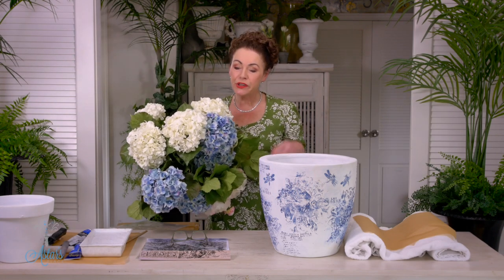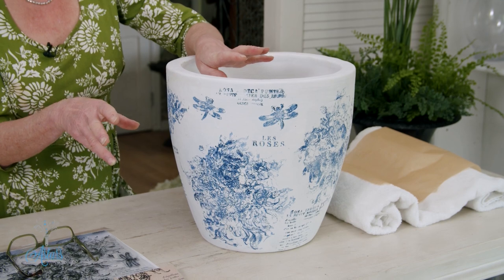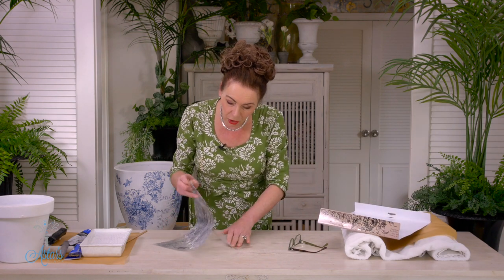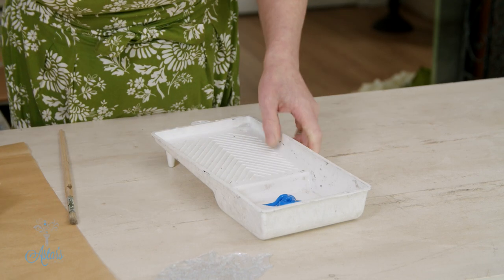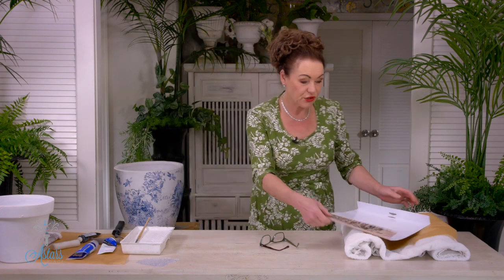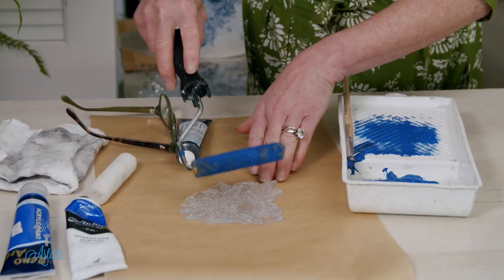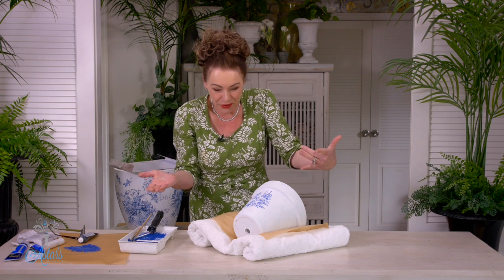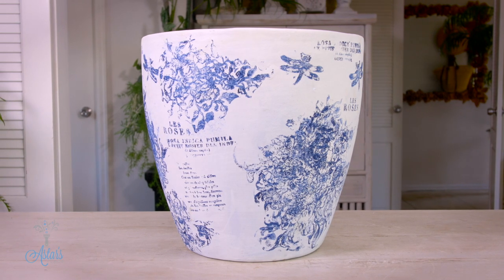How to decorate vases and pots with stencil stamps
Turn a terracotta pot into a ‘willow’ pattern inspired vintage pot thanks to the magic art of stamping and stencilling! I wanted a lovely blue and white ‘willow’ patterned urn to display some gorgeous blue and white hydrangeas and because I couldn’t find one to suit or within my budget, I solved the issue by simply painting a terracotta pot, mixing a bit of paint and stencilling/stamping the exterior. The whole project was super easy and the result, stunning & the best part, it is exactly the sized desired and seriously so inexpensive!

Things to gather:
- Terracotta pot in a size to suit
- White chalk paint for the exterior surface of the pot, or see my video on how to make chalk paint
- Water based acrylic paint – I used cobalt blue with a little black mixed in to deepen the tonal value of the paint
- Roller and paint tray
- Water for clean-up

If your surface is rounded like the terracotta pot I used, then a couple of old towels rolled up & wedged firmly at the sides will help stop the pot from rolling around.

To really speed up the process, I find the oven set to a low temperature (100 C/200 F), is perfect to speed up the drying time.